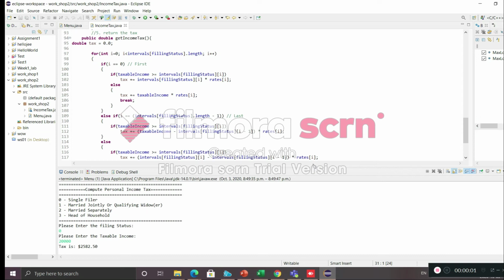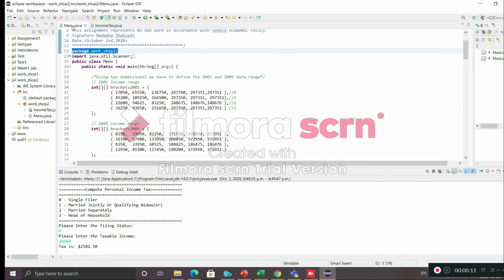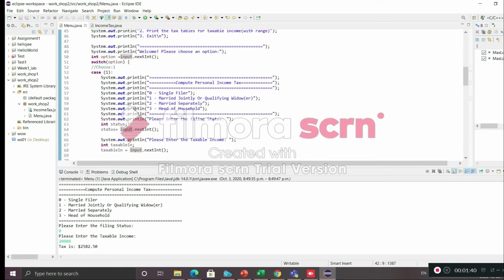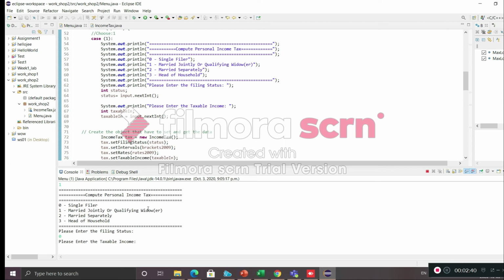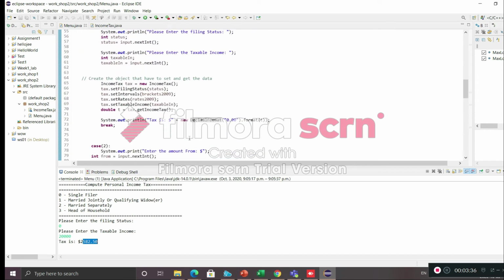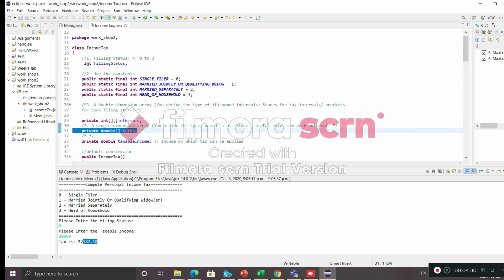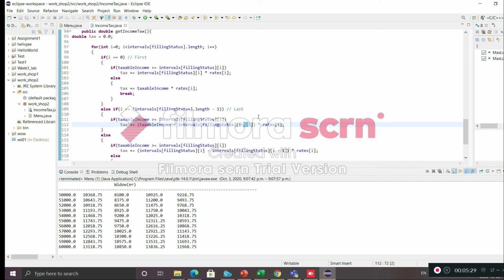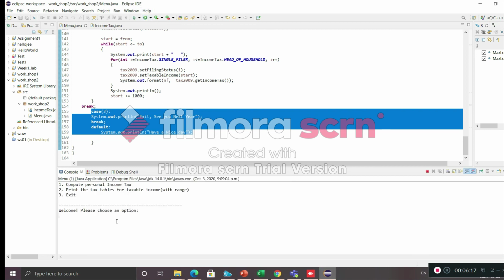Java Workshop2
Workshop 2 is exciting and challenging for me, especially to getIncomeTax() function because we have to understand the tax calculation formula and its work. I saw many videos before they start work. However, I learned how the package is working, two-dimensional array, single-dimensional array, methods (setters and getters). The main function is working separately in the package, how we make the interface between two classes.

I used cases for output that we must follow the sample output. The first output is very missy, and I do not know how to format the decimal, spaces between the indexes, etc. I used the eclipse program the run the program.